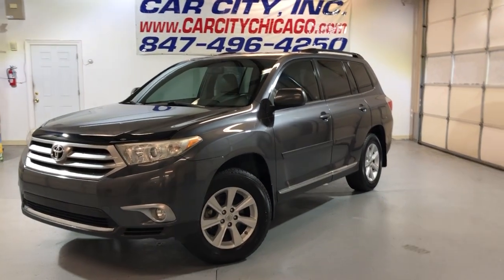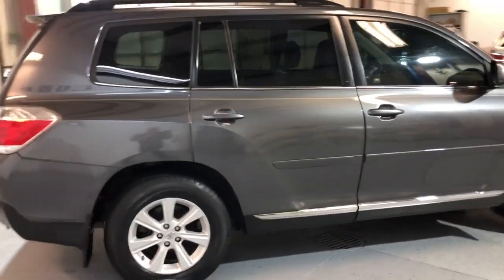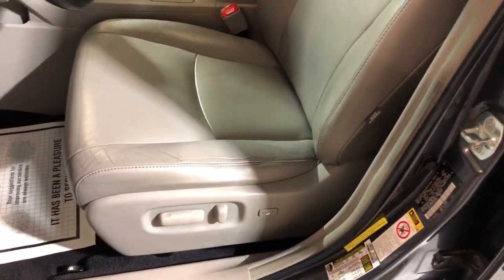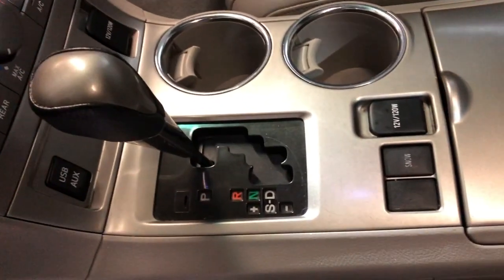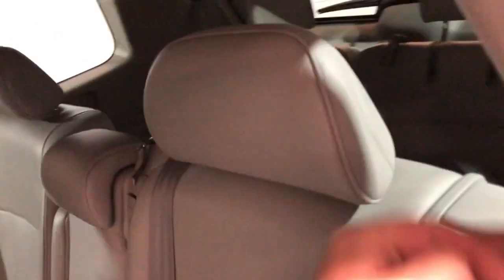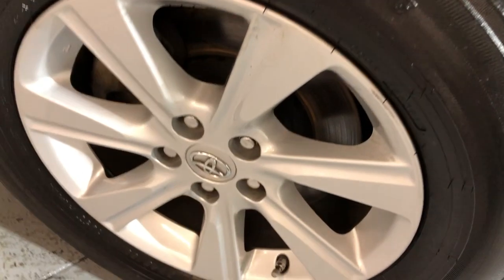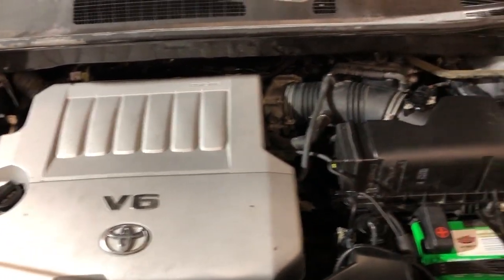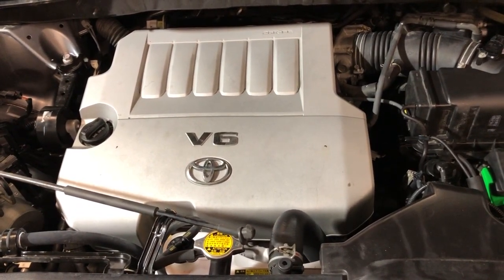2012 TOYOTA HIGHLANDER SE! 1 OWNER! CLEAN CARFAX! LOADED! WELL MAINTAINED!